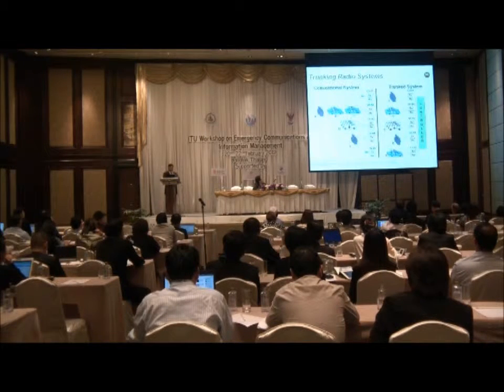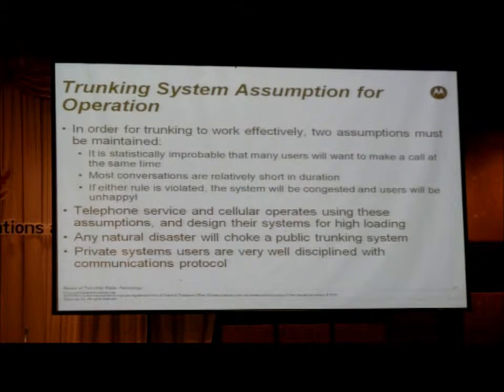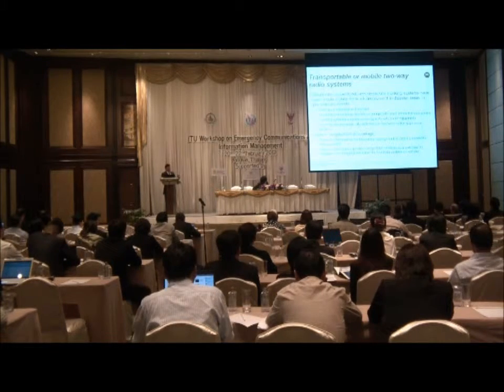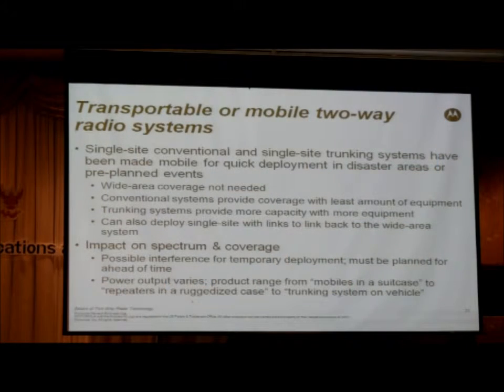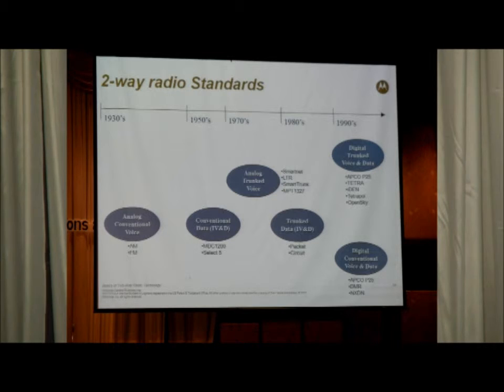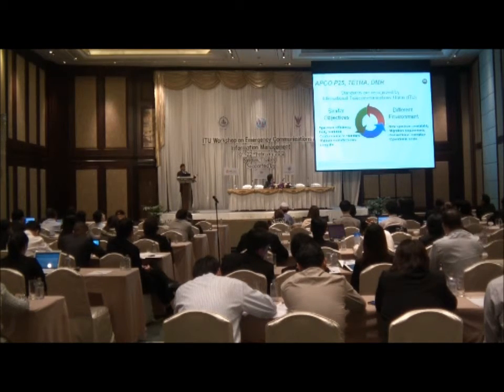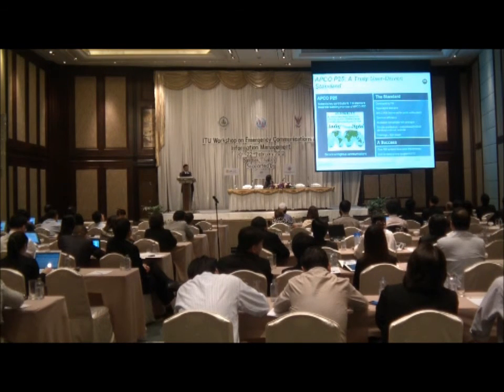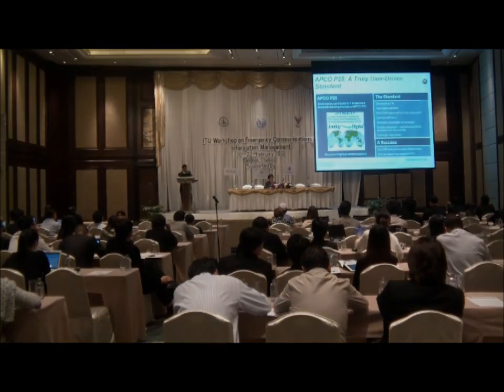ITU Seminar 4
ITU Seminar